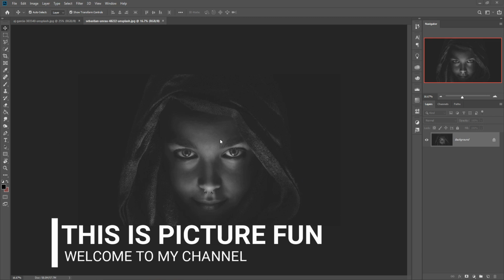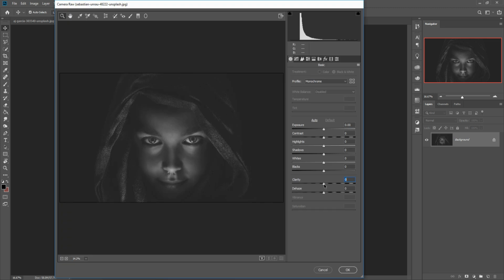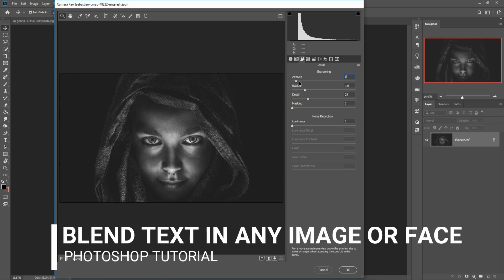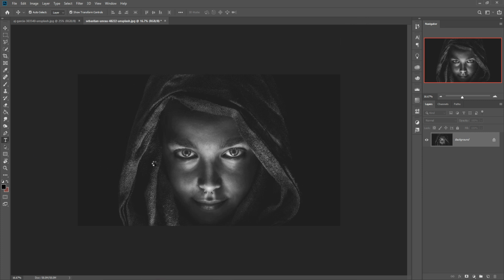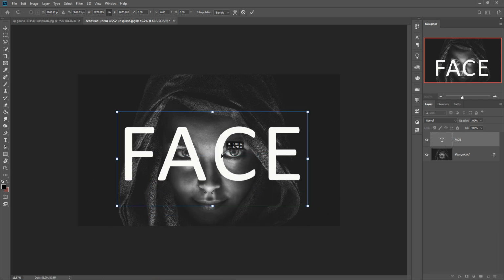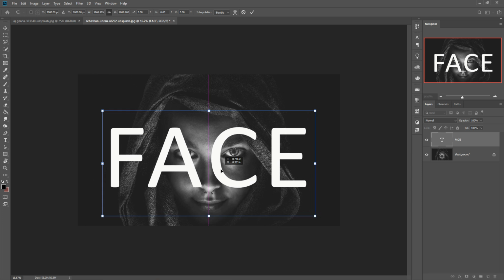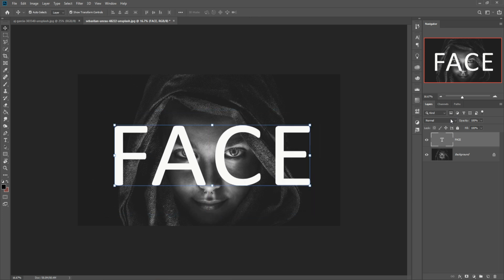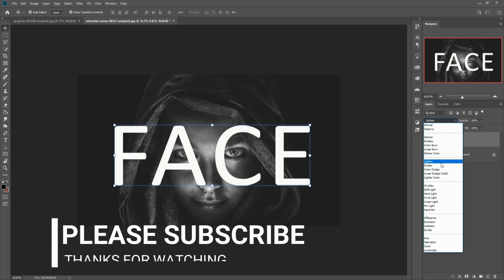1 Minute Clarity Blend Text Face In Photoshop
In this video tutorial learn how to use blend mode on any image or any face image and also know more about colorize any thing by using hue and saturation in photoshop.